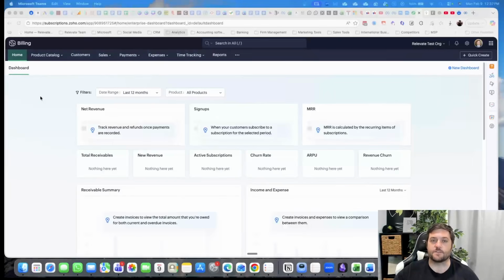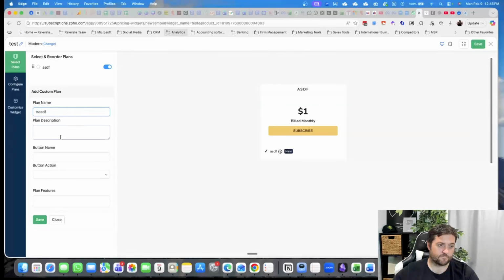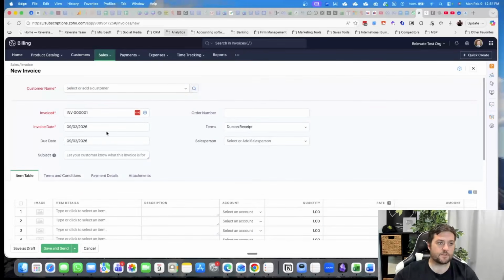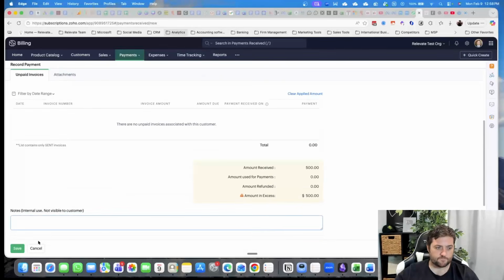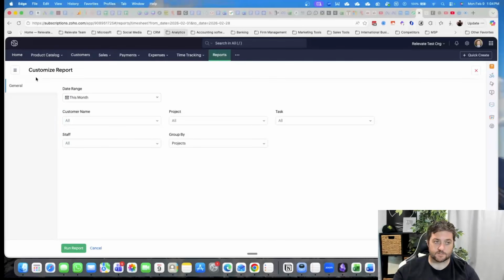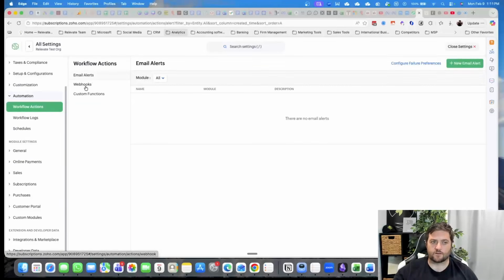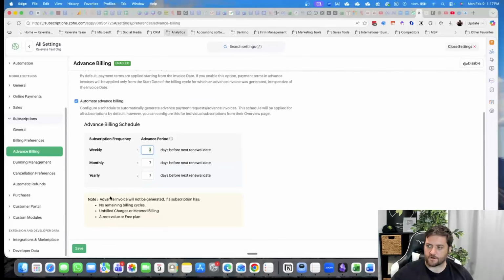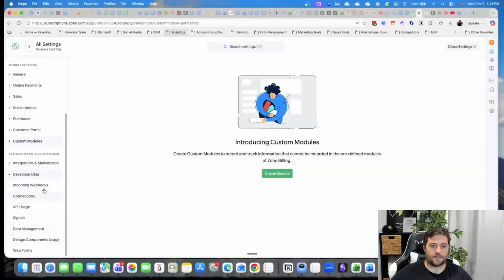Exploring the New Zoho Billing Enterprise: Features, Tips, and a Detailed Walkthrough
Avon from Relivate, a global Zoho enterprise partner, introduces Zoho Billing Enterprise, covering what sets it apart from the standard version — new features, UI changes, and advanced billing options. He walks through creating items and plans, setting up subscriptions, tracking expenses, managing customers, and customization/integration options with other Zoho products. With live demos, Avon shows how to get the most out of Zoho Billing Enterprise and shares best practices for managing billing.

Chapters:
00:00 Introduction to Zoho Billing Enterprise
00:48 Navigating the Zoho Billing Enterprise Interface
01:29 Creating and Managing Items
02:22 Setting Up Plans and Pricing
04:08 Customizing Hosted Payment Pages
11:14 Managing Customers and Invoices
13:19 Handling Subscriptions and Payments
19:50 Recording and Managing Expenses
21:03 Time Tracking and Project Management
22:42 Exploring Time Tracking Features
23:38 Weekly Time Logs and Reports
26:26 Diving into Settings and Customizations
33:10 Advanced Billing and Automation
41:26 Customer Portal and Subscription Management
43:37 Final Thoughts and Future Updates

Relevate is a Zoho Partner and digital transformation consultancy helping Australian mid-market and small businesses implement Zoho One the right way - CRM, Books, Flow, Creator and more, set up around how your business actually runs. If you are evaluating Zoho One or already mid-implementation and hitting snags, this is the honest playbook from 100+ deployments.